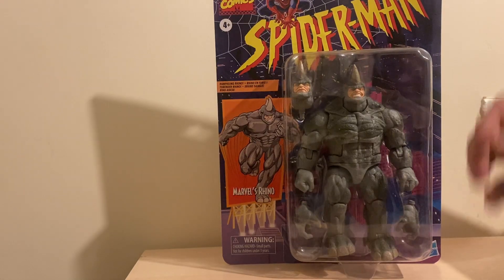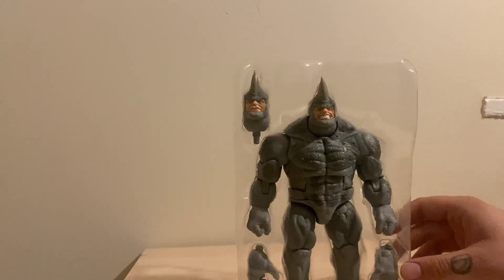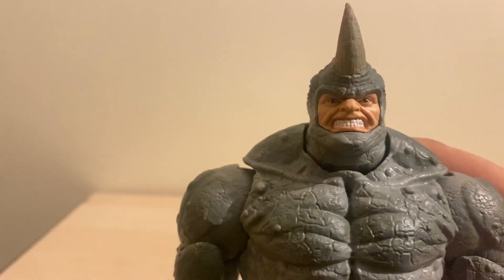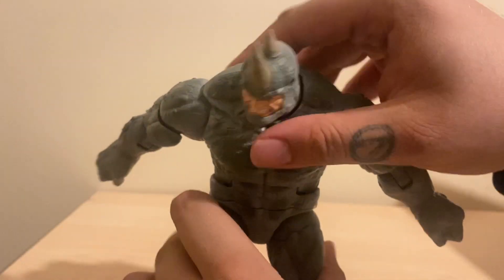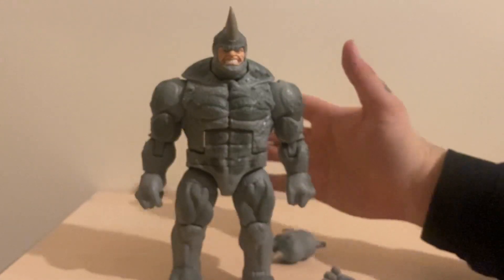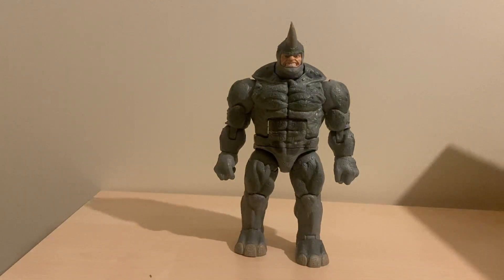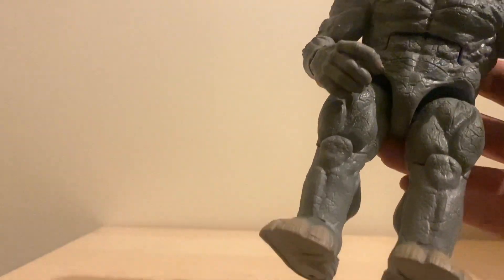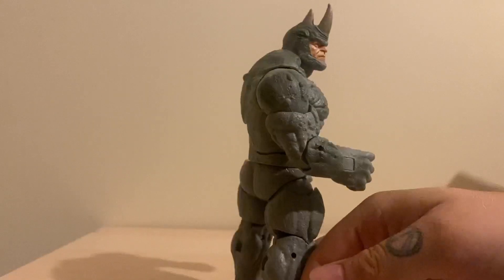MARVEL LEGENDS RETRO RHINO HASBRO ACTION FIGURE REVIEW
what’s up in this one we take a look at the marvel legends retro rhino figure